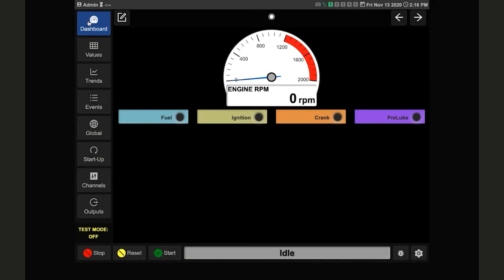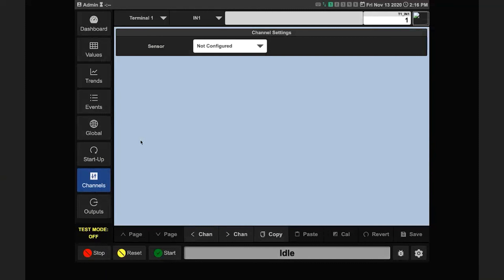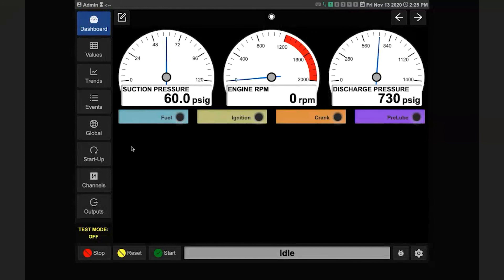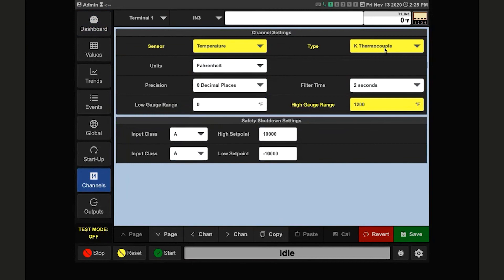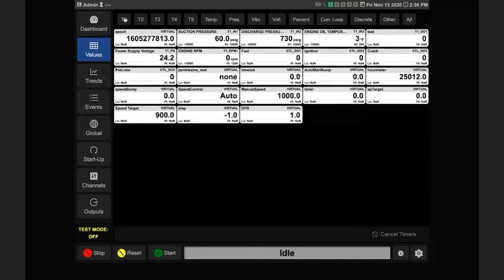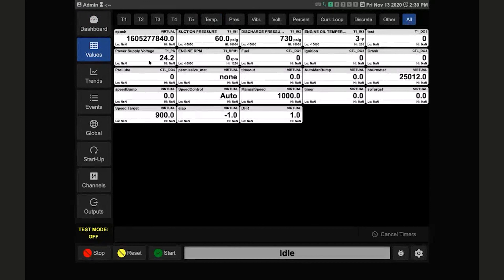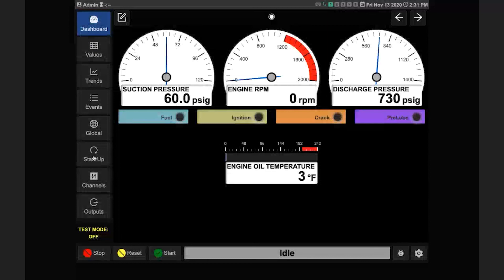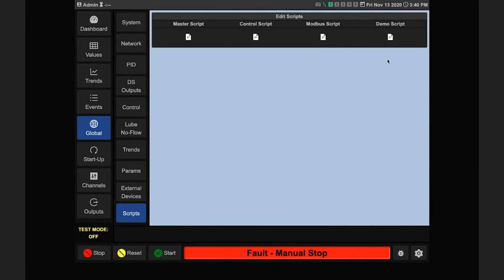DE-4000 Software and Configuration